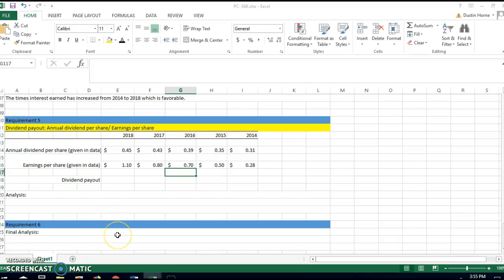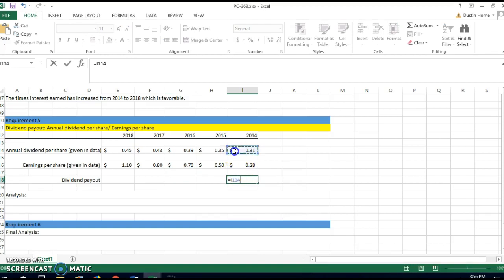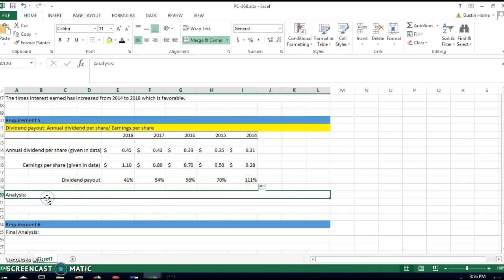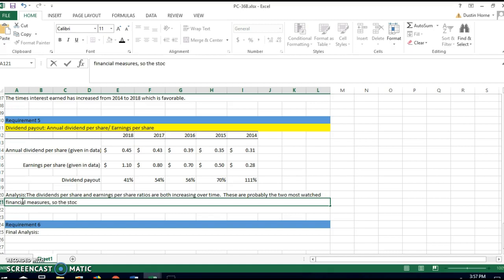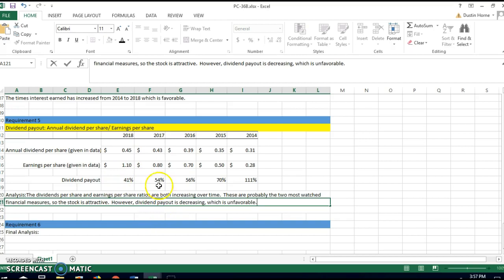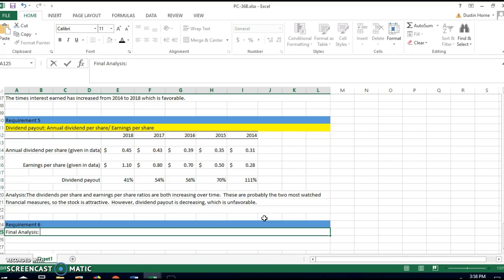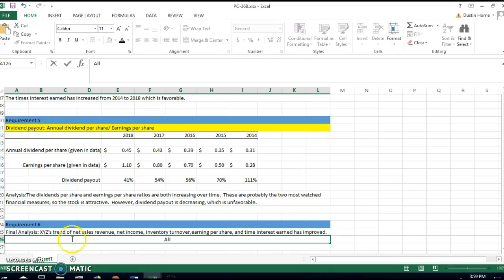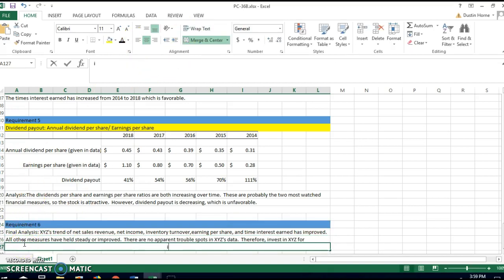PC-36B Requirement 5 and 6